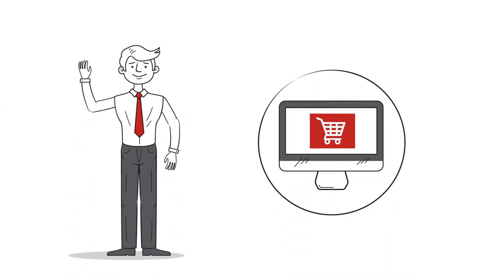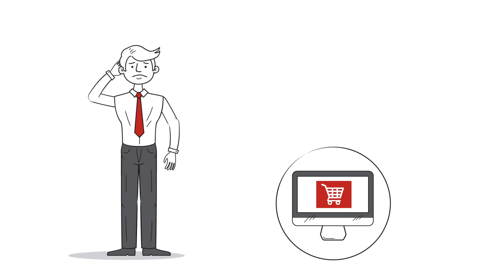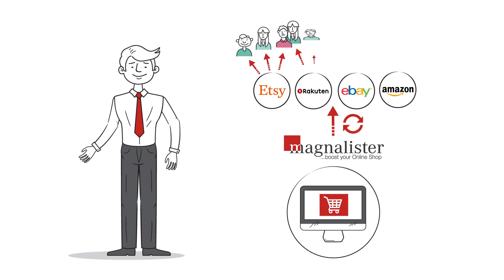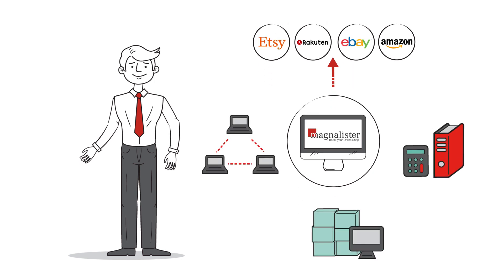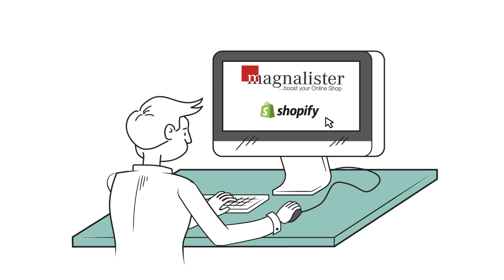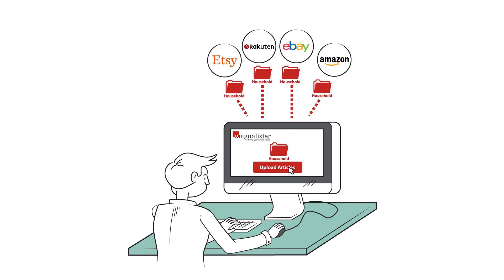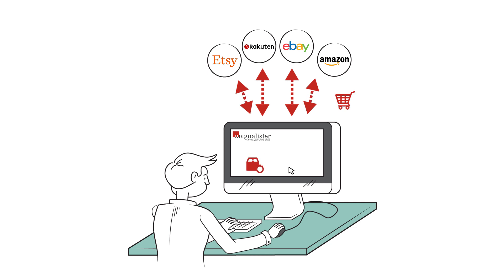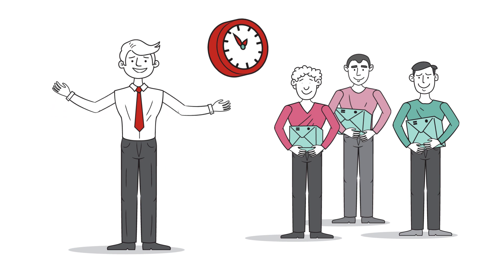For Shopify Multi Vendors: Manage Your Products Easily Across Amazon, eBay, Google Shopping & Co.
magnalister is The Ultimate Connection Between Your Shopify Shop And Marketplaces Like eBay, Amazon, Etsy or Google Shopping.

Reach the largest international marketplaces in one app: Save time and effort, sell internationally cross-border and increase turnover
Upload single and bulk-products to the marketplace, import orders and synchronize prices and stock automatically, match variations and attributes

magnalister Features:

- Upload products directly from Shopify to the  (channels)

- Orders are imported automatically from the marketplaces into Shopify

- Automatic stock and price synchronization

- Match shop variations and attributes with marketplaces requirements
- Automatic transmission of status like "shipped" or "paid"

- Customize magnalister for your needs